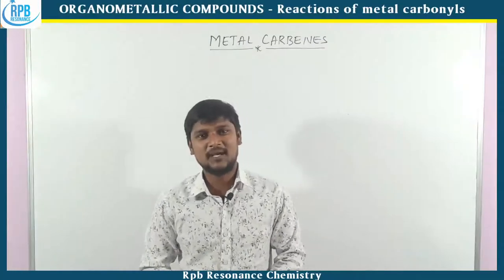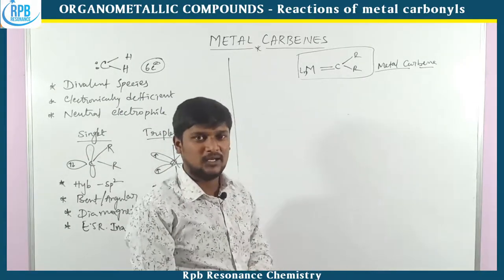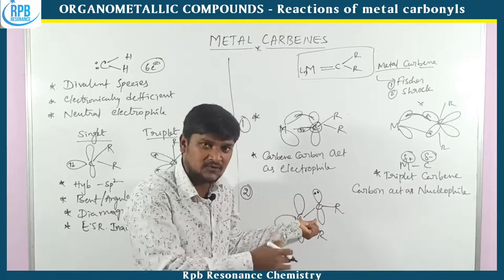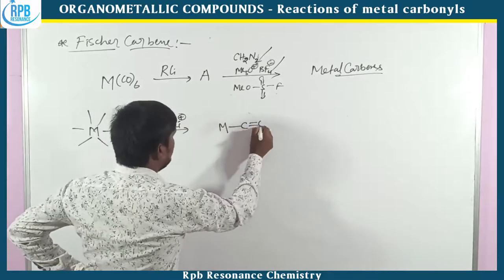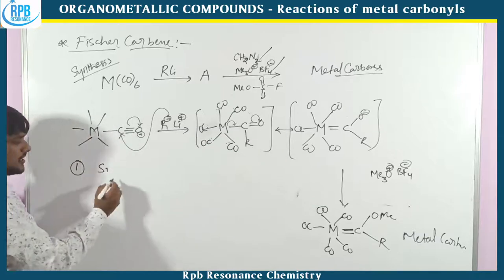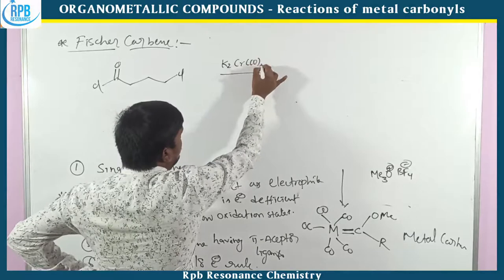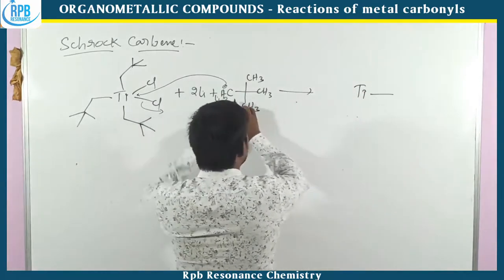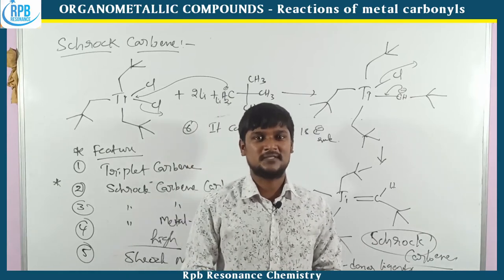Metal Carbenes l Fischer Carbene l Schrock Carbene l Inorganic reaction mechanism l part-9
Rpb Resonance Chemistry * Organometallic chemistry part-10